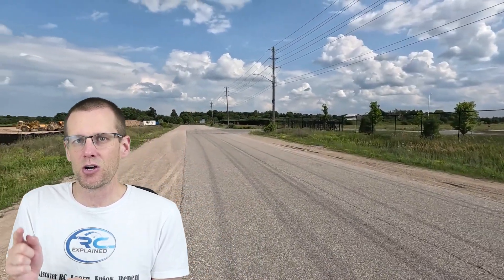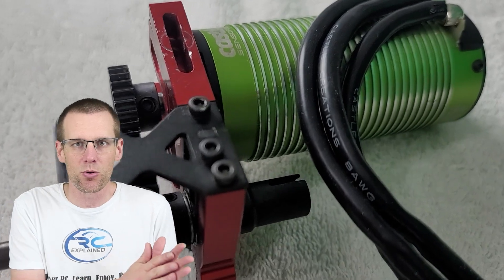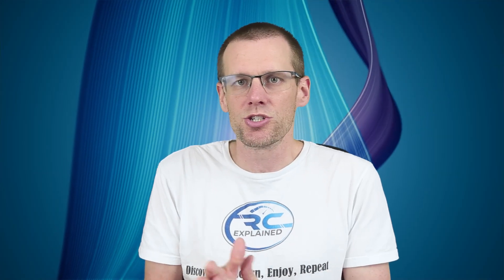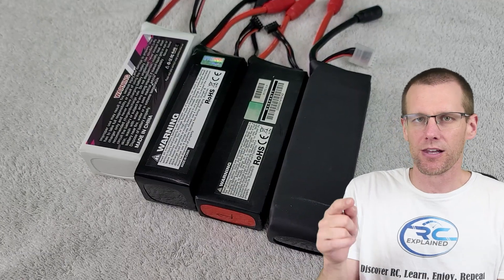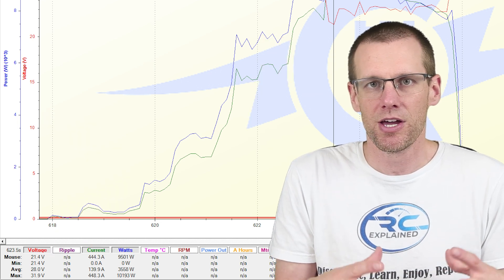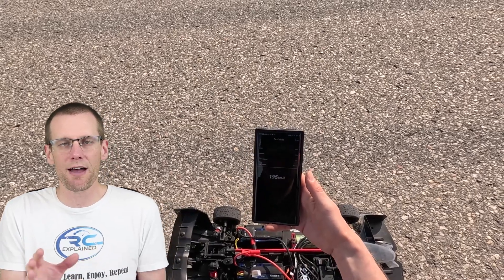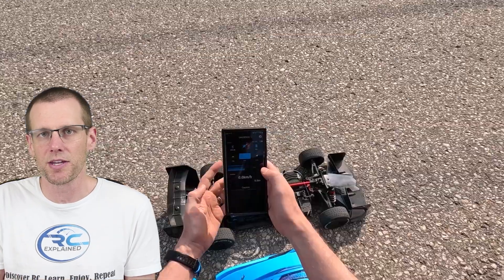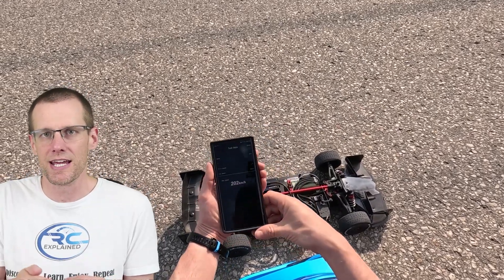What Component Would You SPEND Your Money on for a 100mph+ RC Car?